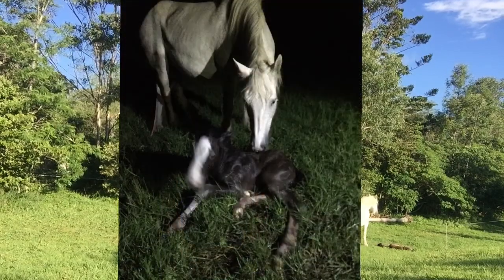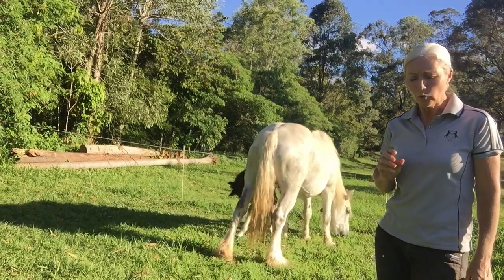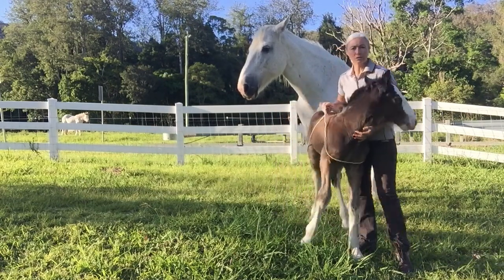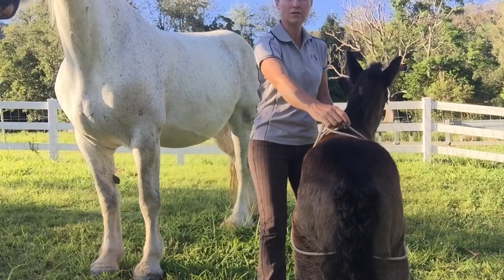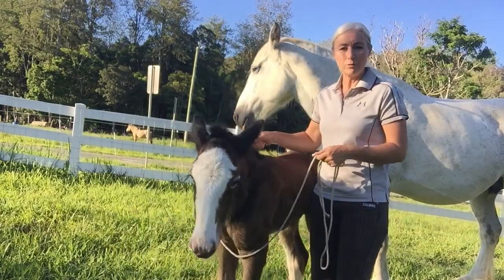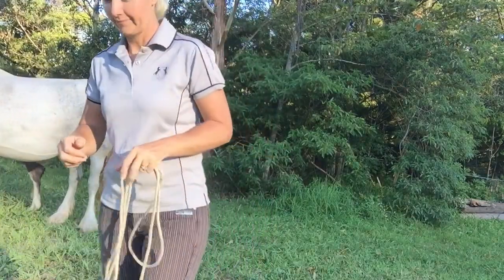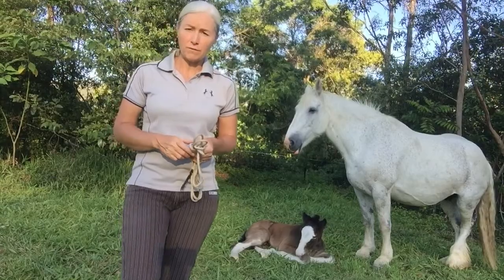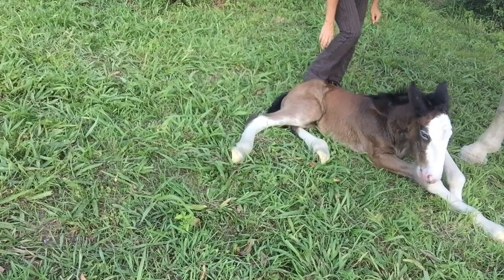Foal Training Course